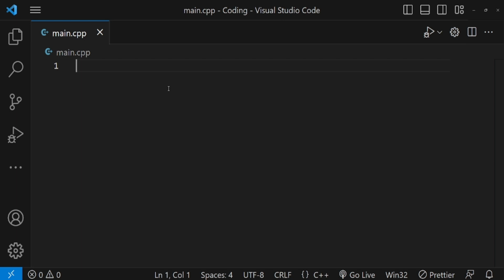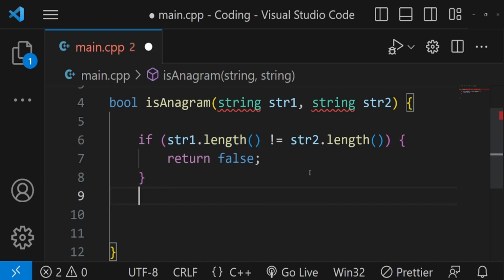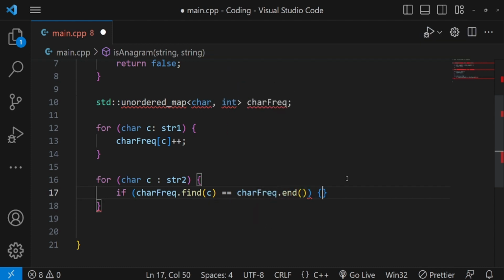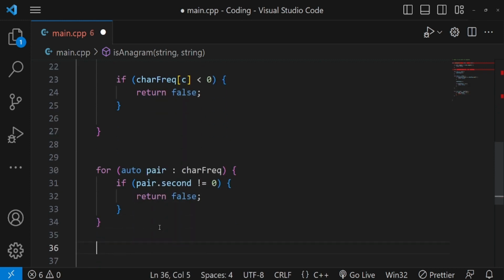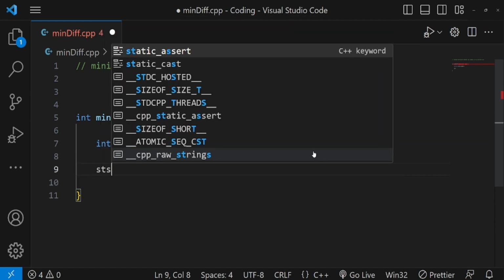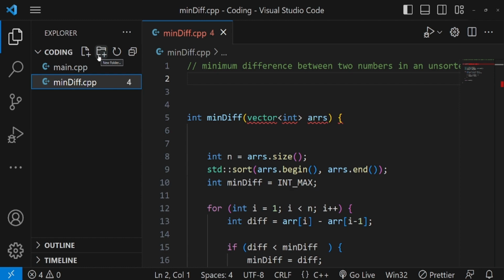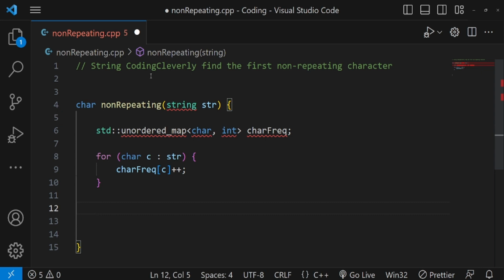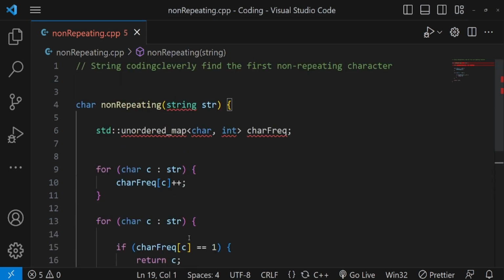Solving MUST KNOW Coding Questions in Technical Interviews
Chapters:
0:00 Anagrams
5:00 Minimum Difference
7:40 First Non-Repeating Character